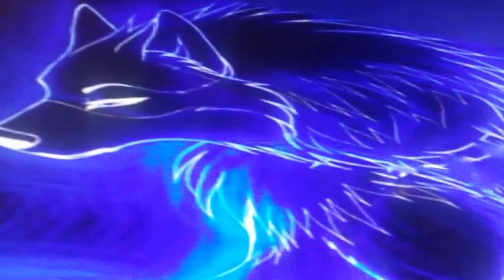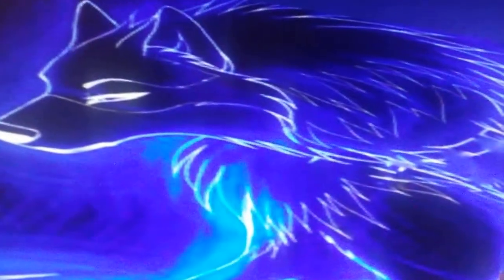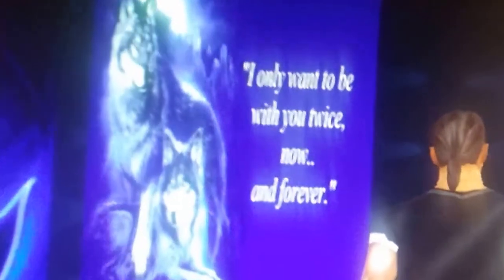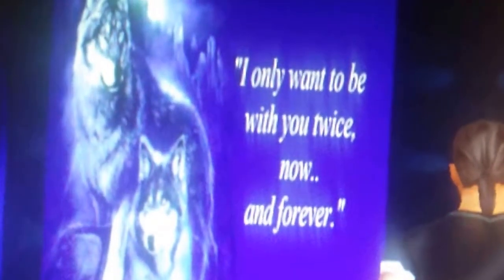MY NEW SECOND ZABY ON RED LIGHT CENTER....PART 1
THOUGHT I WOULD TAKE YOU ON A TOUR OF MY NEW ZABY. I HOPE EVERYONE ENJOYS THIS.